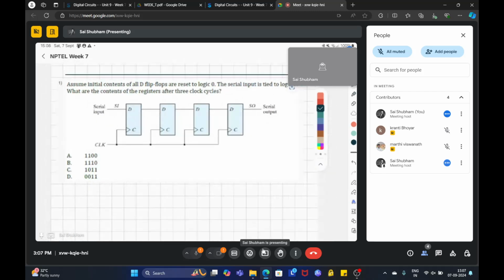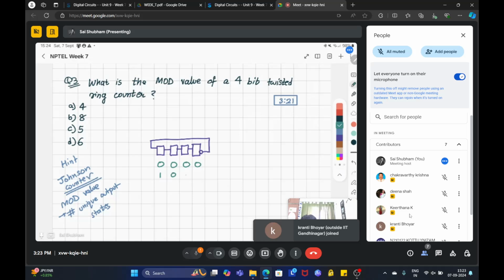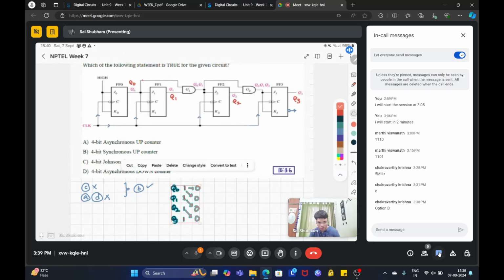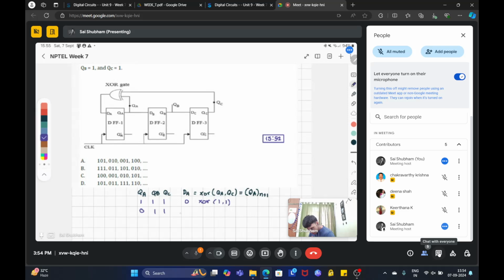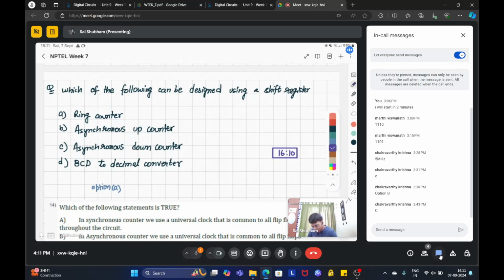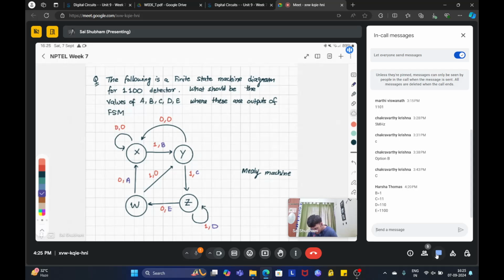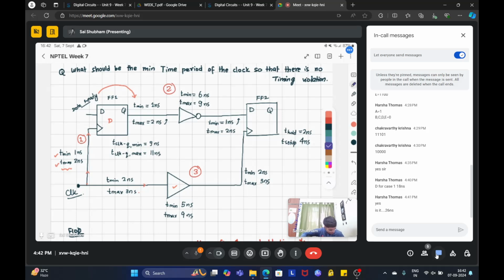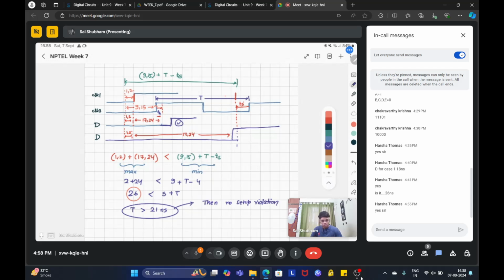NPTEL ee147 Digital Circuit Week 7 Tutorial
Static Timing Analysis, Finite State Machine, Counters, Flip Flops, Synchronous Asynchronous Circuits